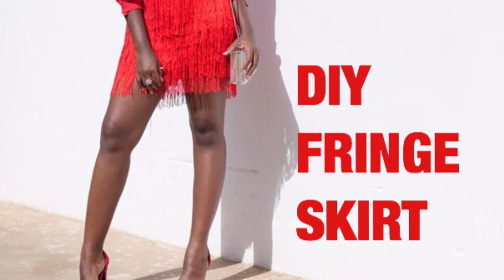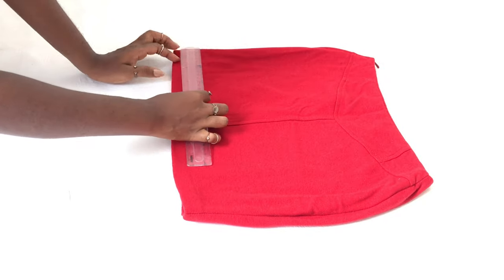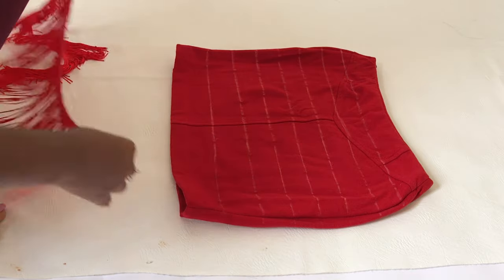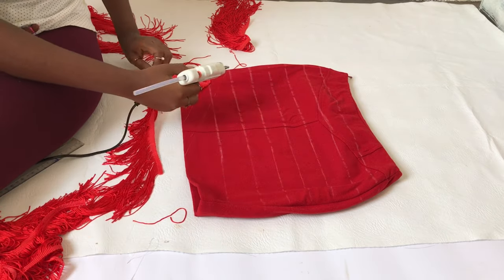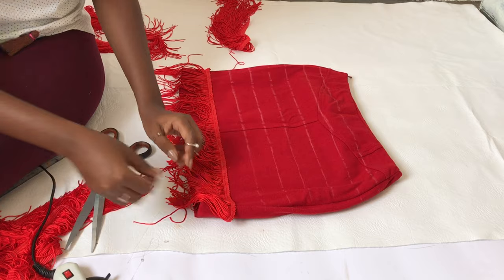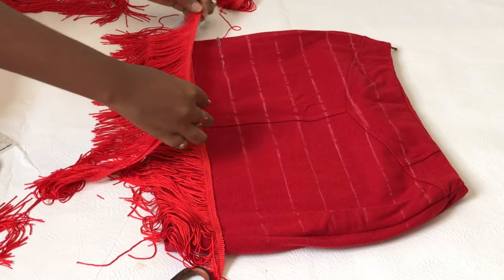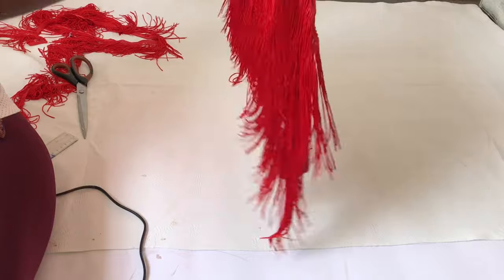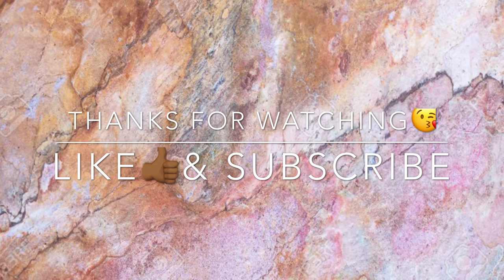DIY FRINGE SKIRT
How To DIY : THE FRINGE SKIRT